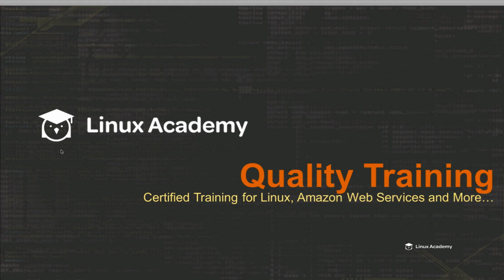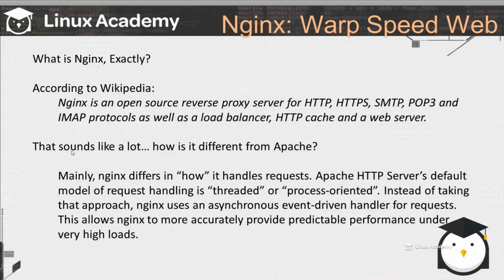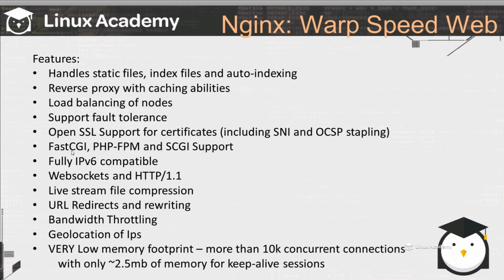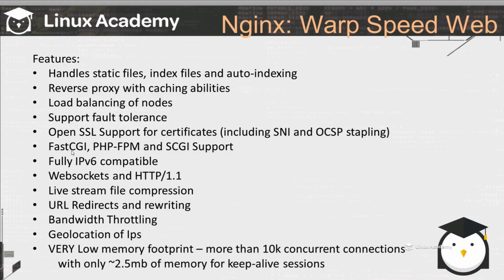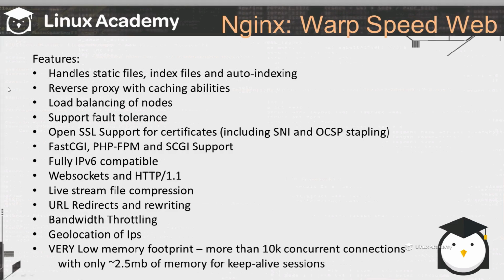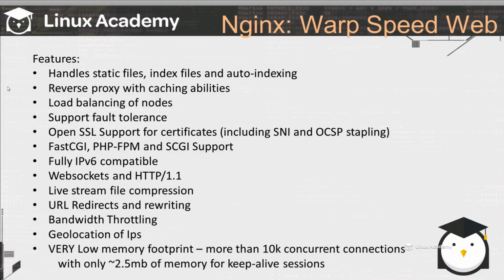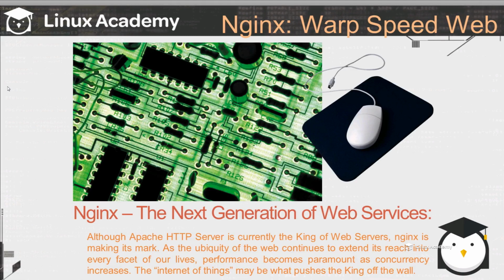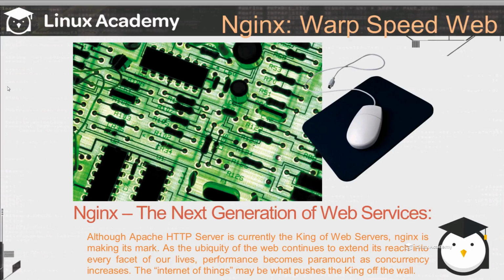1 Introduction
1 Introduction